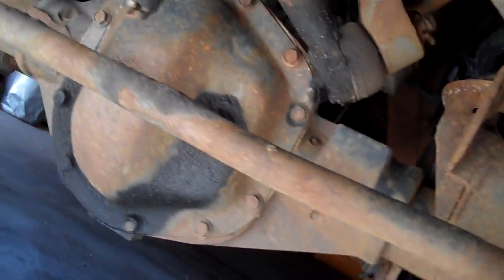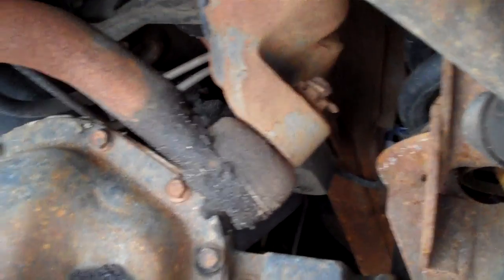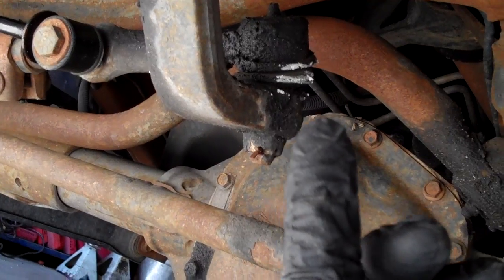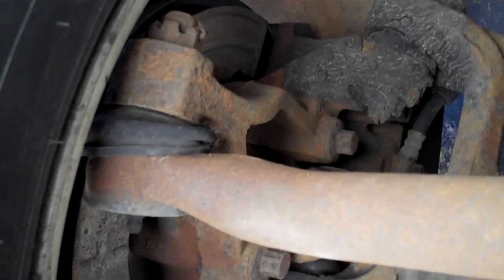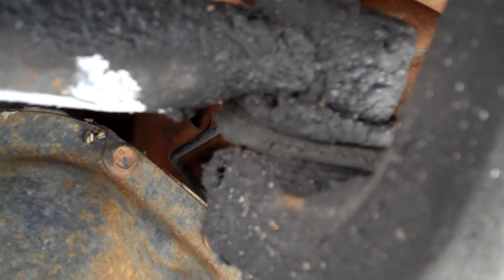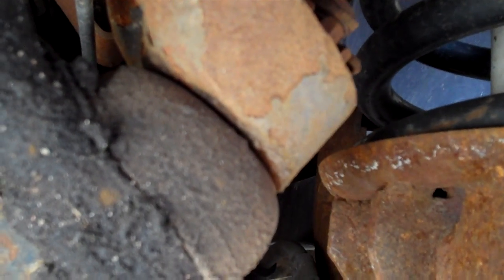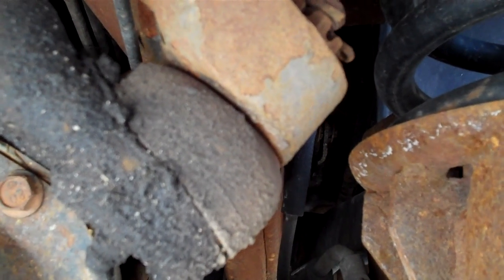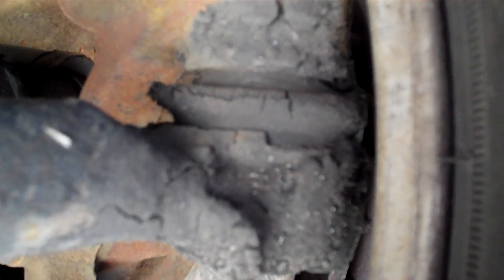How to diagnose play in sexy tie rods ends, track bars, and other steering components.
How to diagnose play in tie rods and track bars and other steering components.